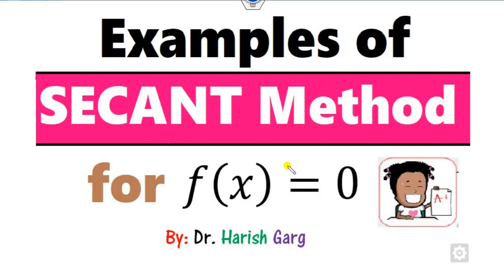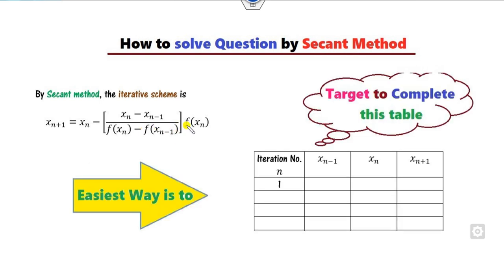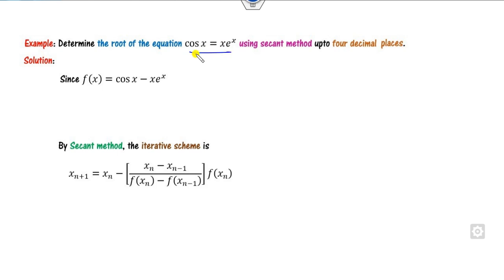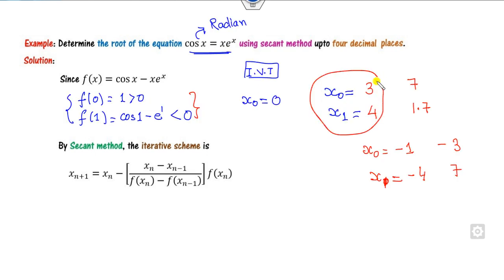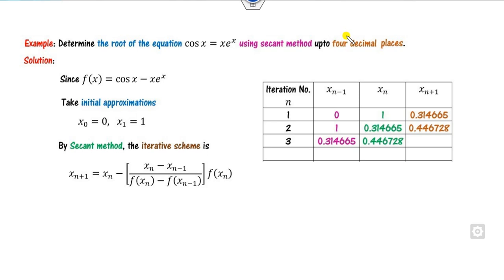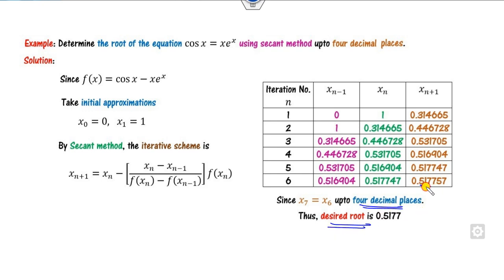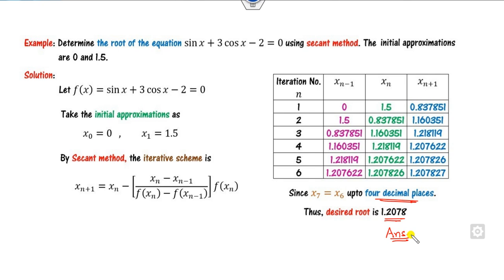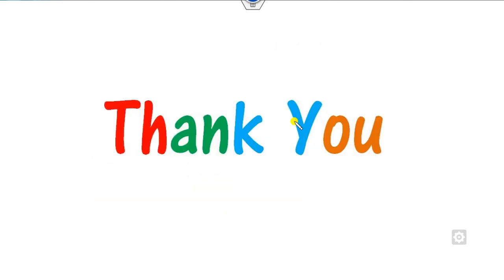Examples of Secant Method | Easiest Way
For Book: You may Follows
This video explains the Regula-Falsi method for root finding f(x)=0.

Other MATLAB codes for Numerical analysis